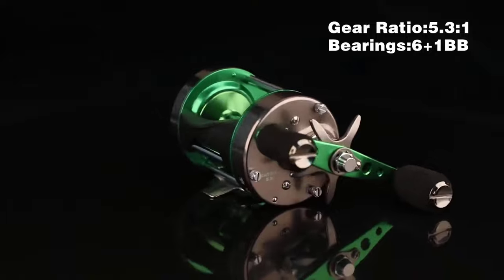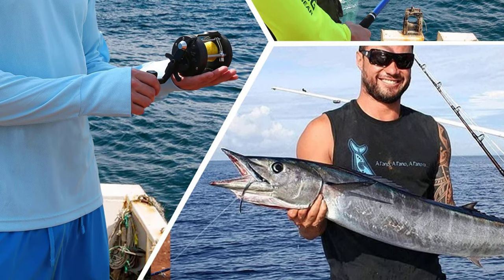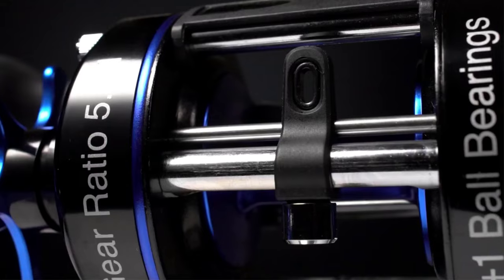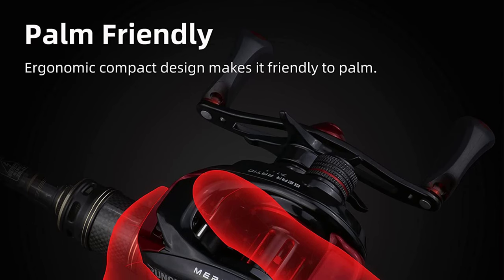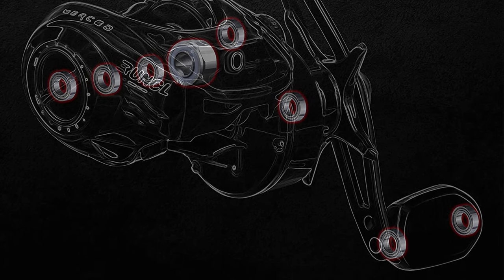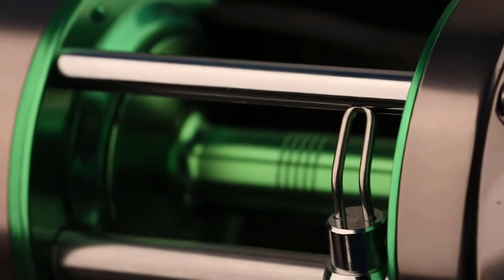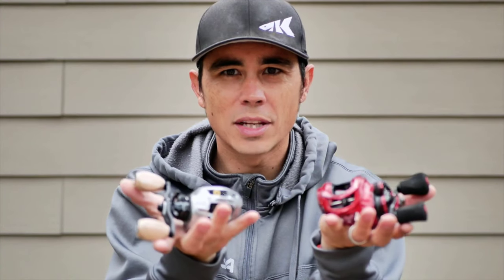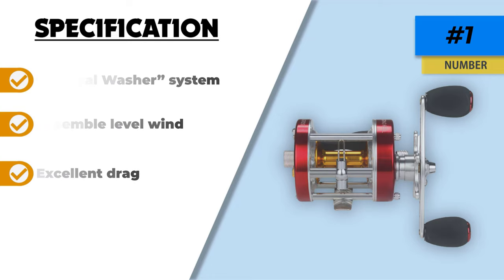✅Top 5: Best Baitcasting Reels For Bass In 2023 🎣 [ Amazon Baitcaster Reels ]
👇 Let's talk about the Best Baitcasting Reels For Bass 2023. I have made a list of Best Baitcasting Reels For Bass 2023 which will help you decide which one to choose. 👇

1. ✨KastKing Rover Round
2.✨Sougayilang Rover Round
3.✨RUNCL Baitcasting Reel Merced
4. ✨Piscifun Chaos XS